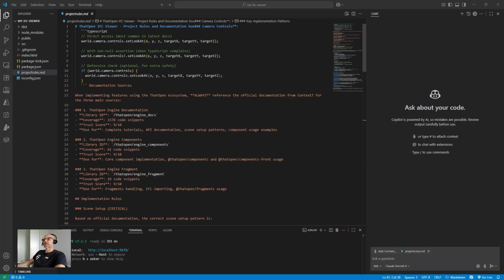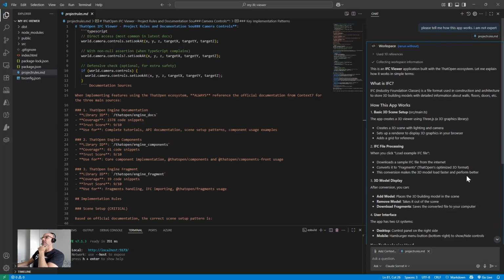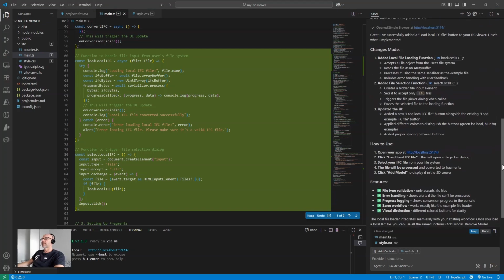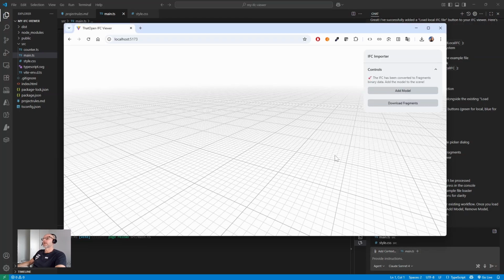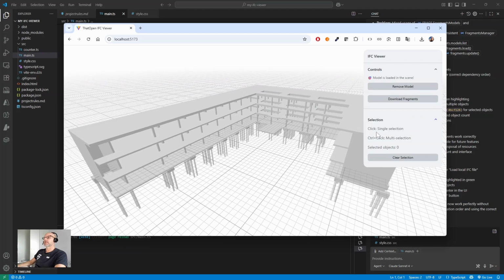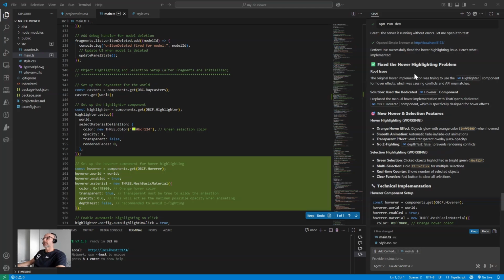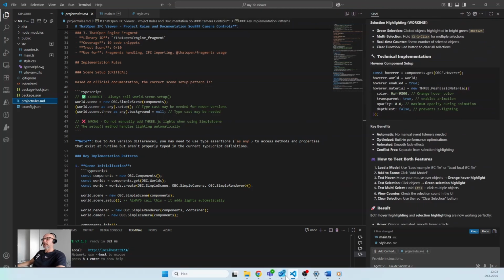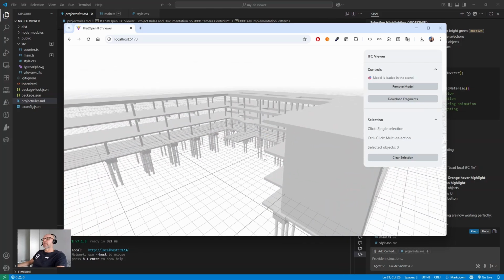Vibe coding web IFC/BIM viewer - Part 2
We continue vibe coding and add IFC file load and Object selection and highlight to web ifc/bim viewer.